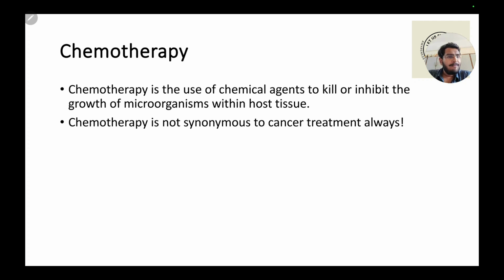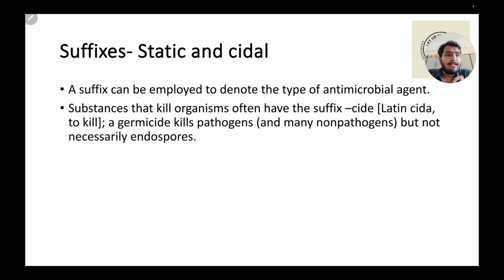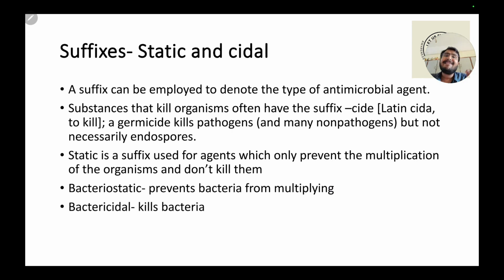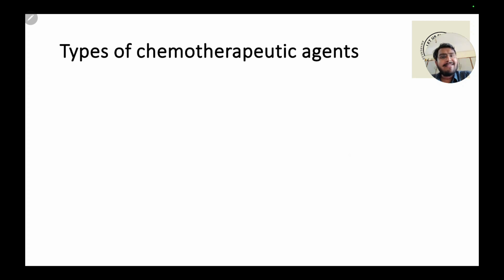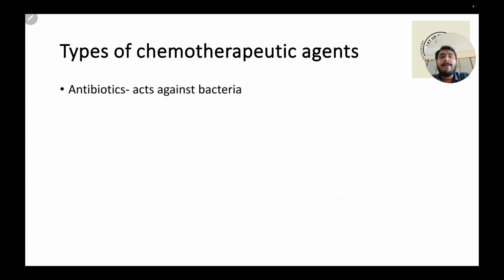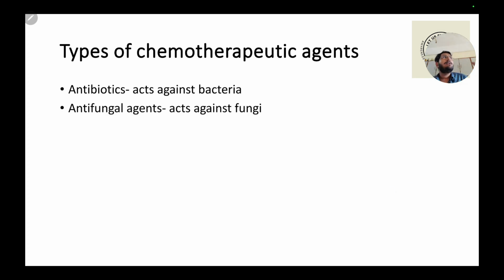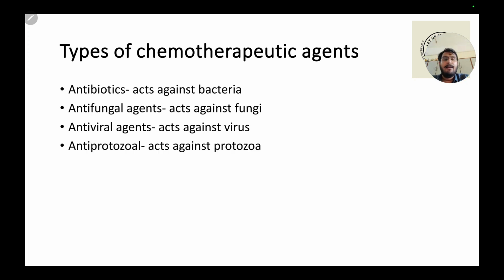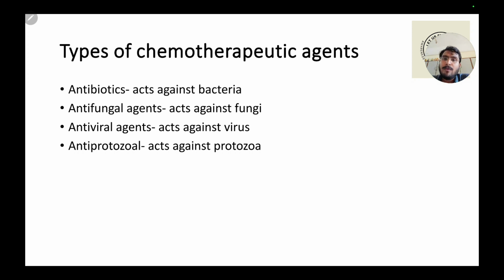Chemotherapeutic agents Part 1